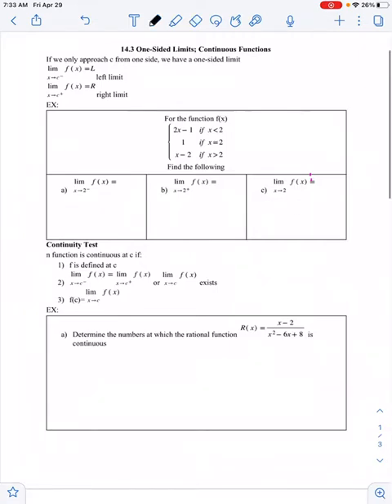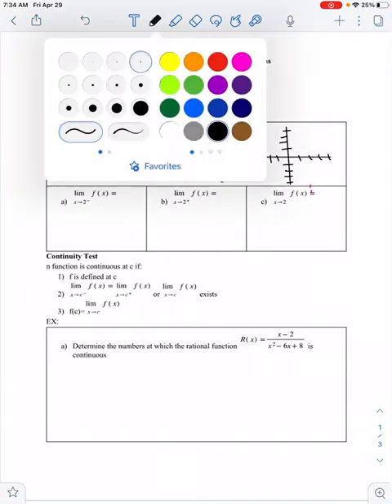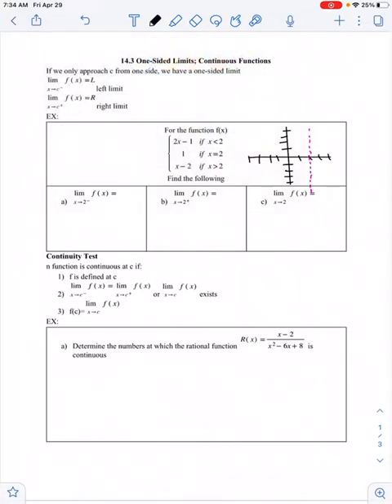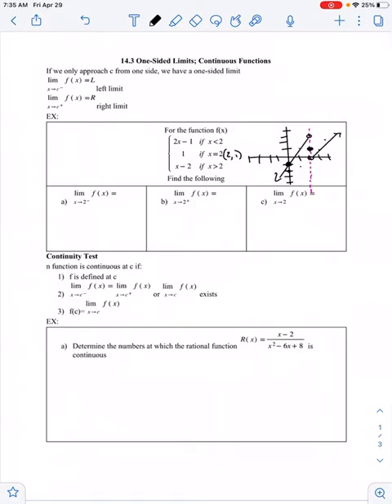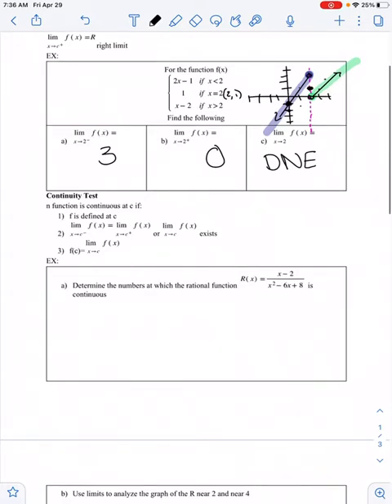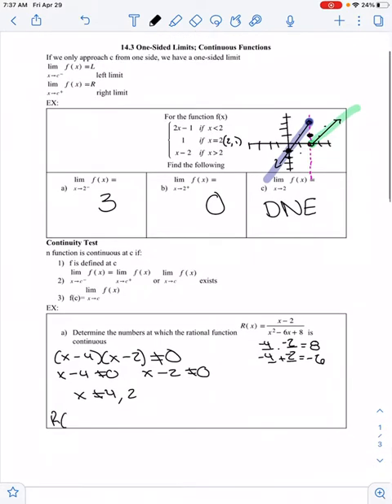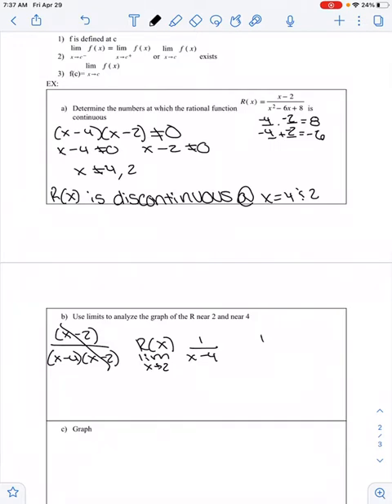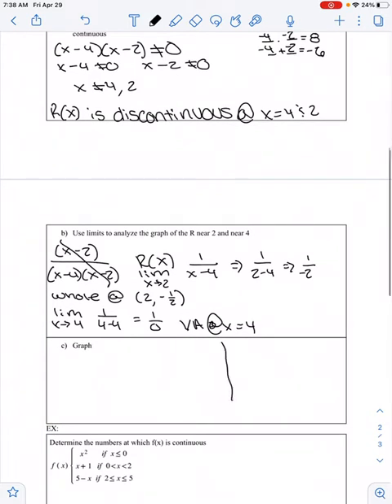One-sided limits; continuous